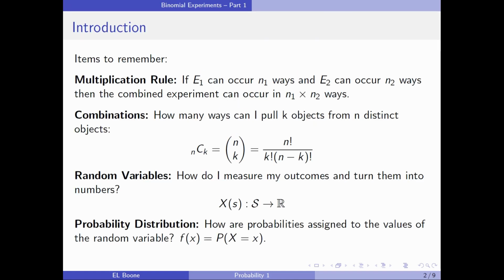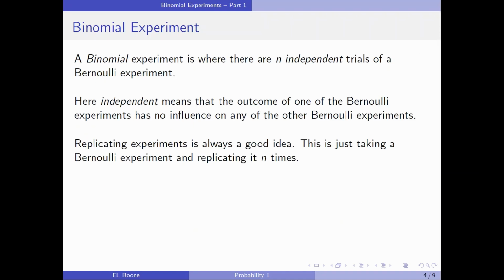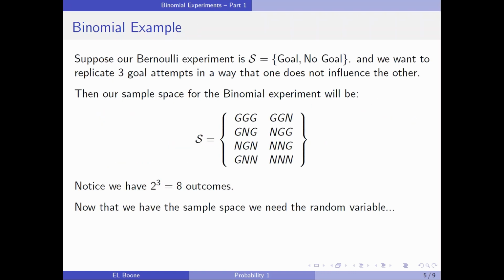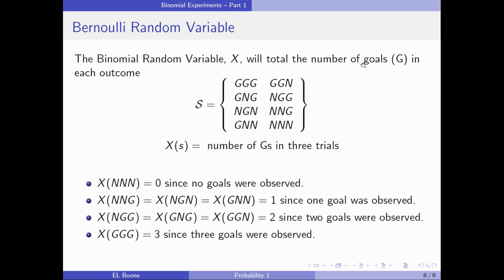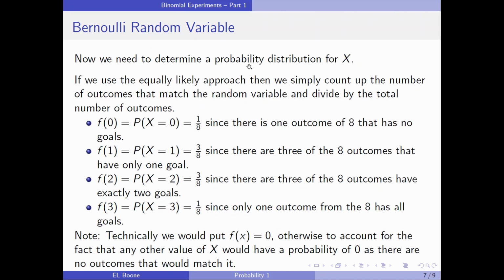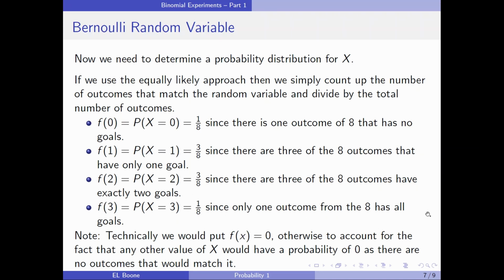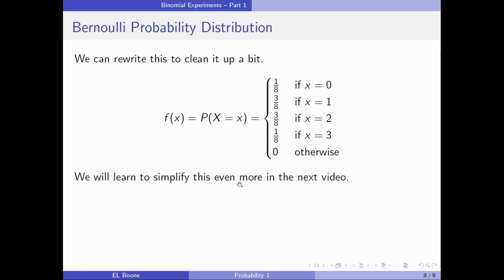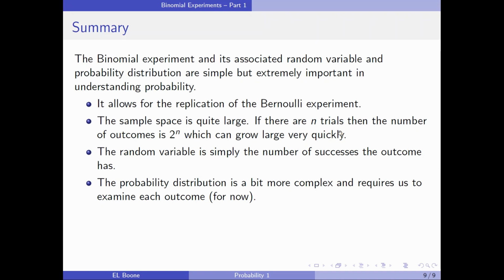Data Science 1 - Probability 16 - Binomial Experiments 1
This video introduces the Binomial random variable and probability distribution.